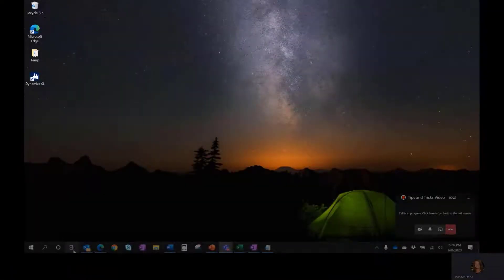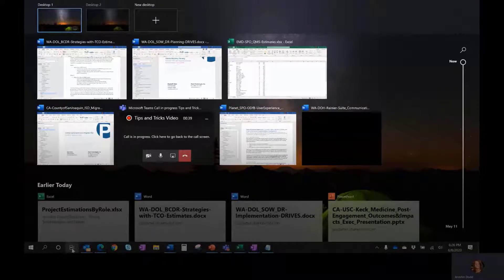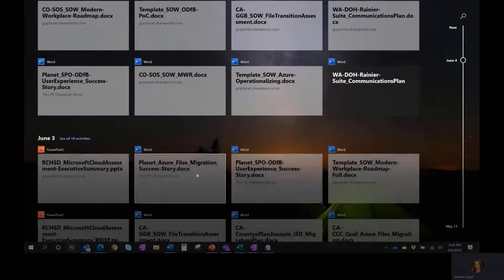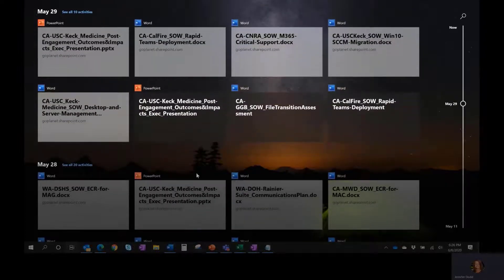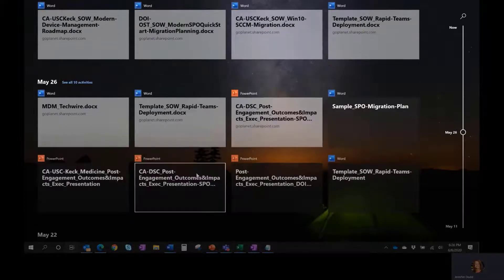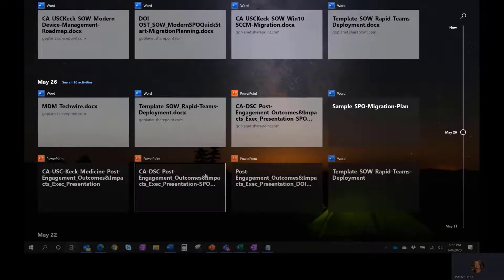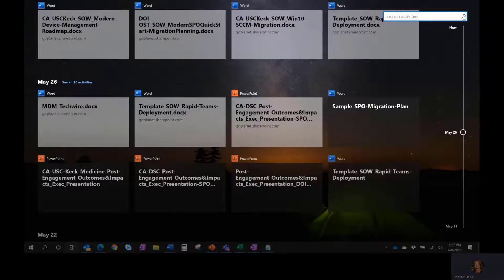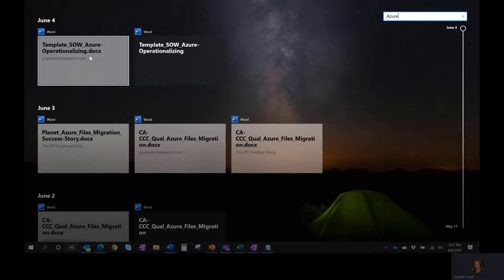Windows 10 Timeline: View & Search Your Activity History - Evolve 365 Tips & Tricks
It can be a struggle to find recent information and files you have been working on. Maybe you set something aside, and can't remember the title or where you tucked them away. Whatever the case, Windows 10 has you covered. Planet Technologies West Region Director, Jen Dodd, has some extremely helpful Tips & Tricks to help you find those elusive files and information.